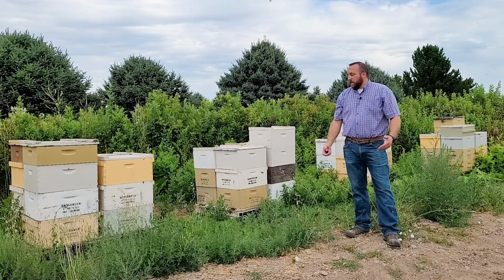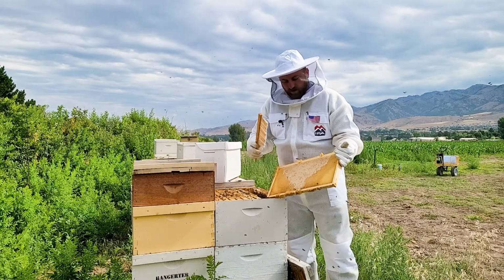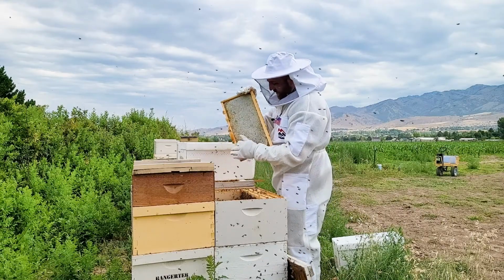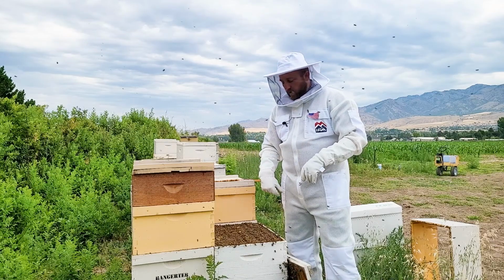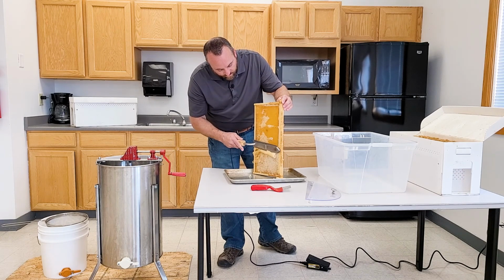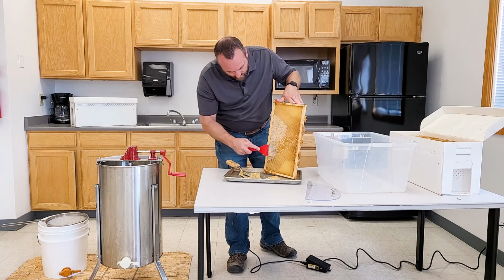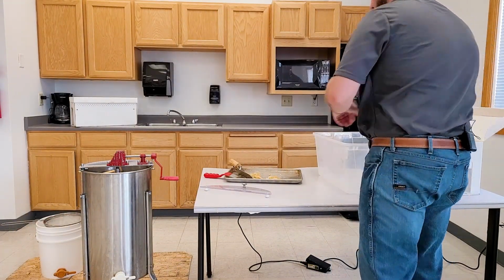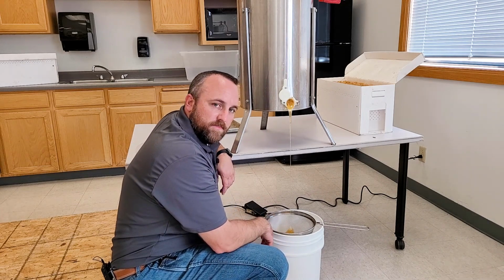Harvesting Honey & Mite Control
Great tips for harvesting honey and maintaining a healthy hive. Matt Bangerter, Assistant Manager at Logan IFA Country Store and avid beekeeper, shows how to pull supers from the hive, how to apply mite treatments, and how to extract honey from your frames.